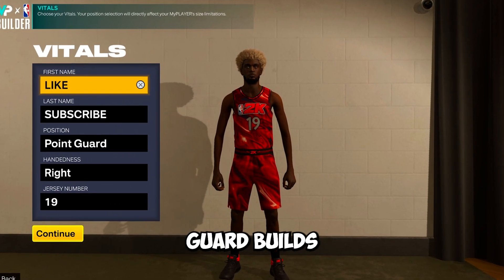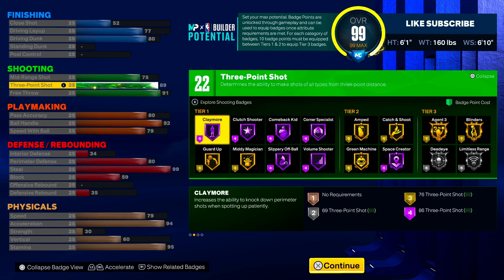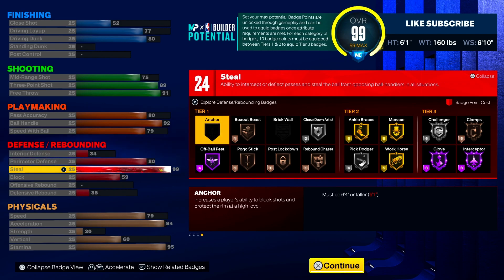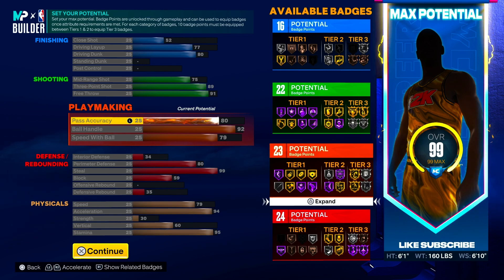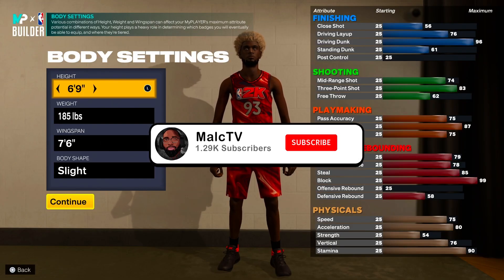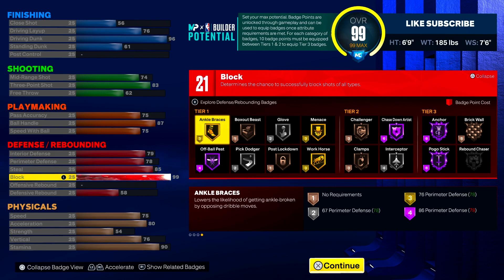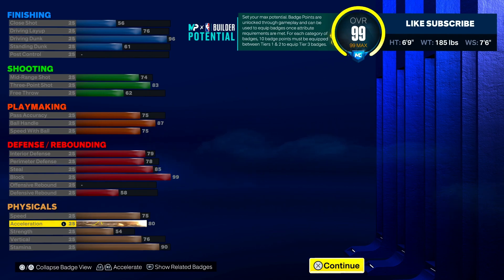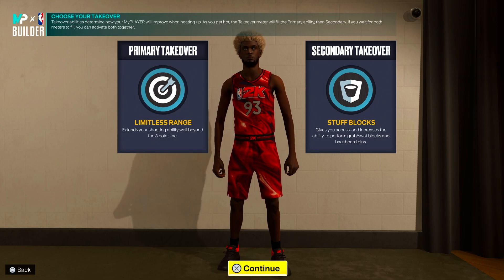TOP 2 GUARD BUILDS YOU NEED TO USE in NBA2K23! BEST BUILDS in NBA2K23!!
In this video I will show you the two BEST GUARD BUILDS in NBA2K23!!

XBOX GT: MalcTV on YT